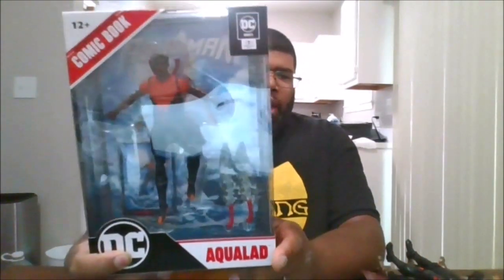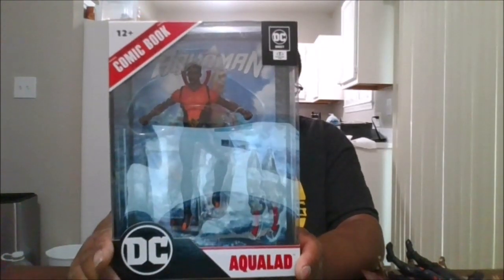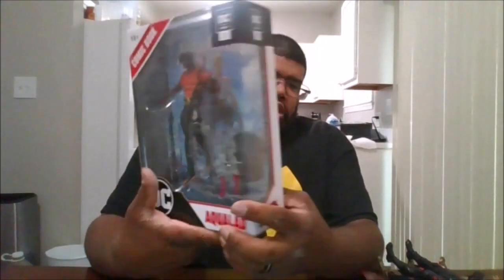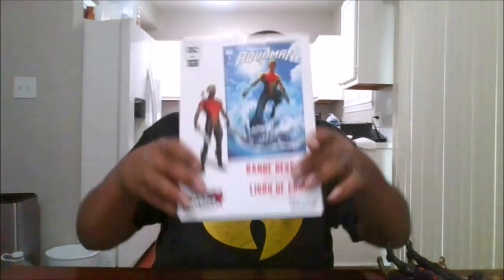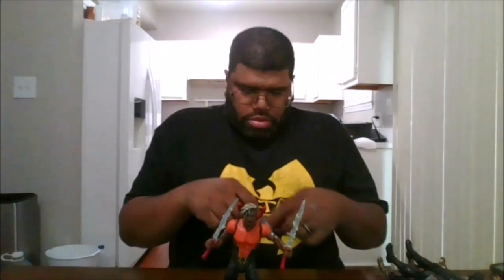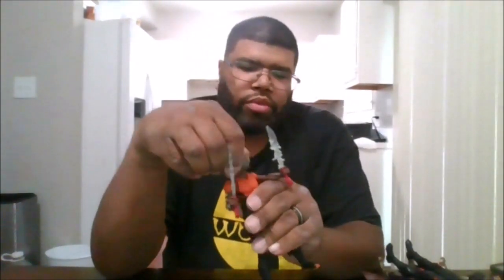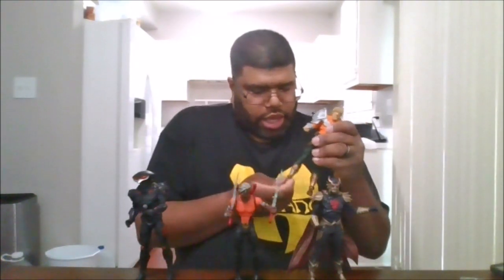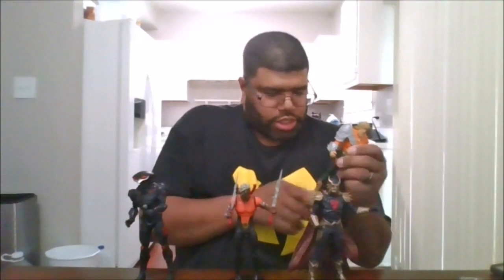DC Direct Page Punchers Aqualad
This is a review on DC Direct Page Punchers Aqualad